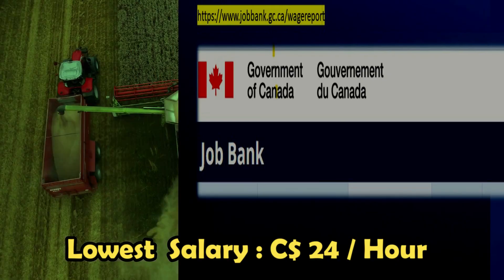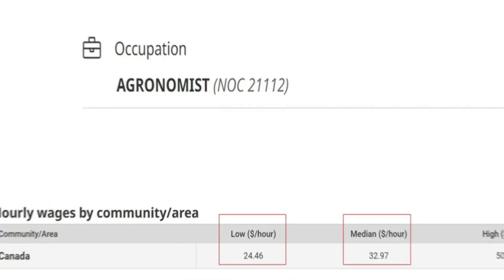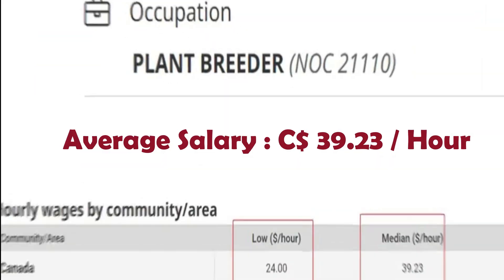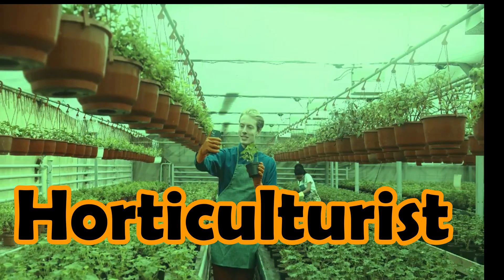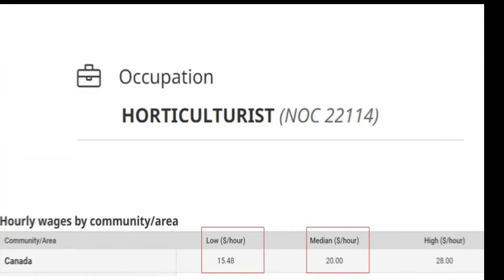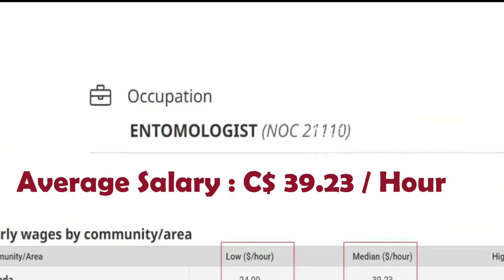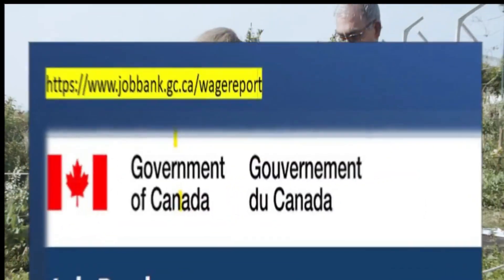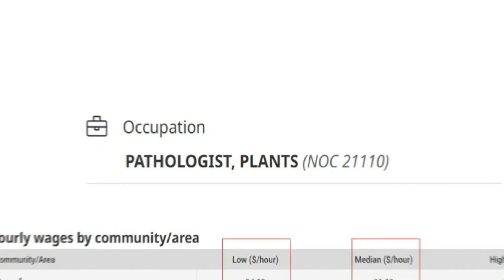Agriculture jobs in canada I Agriculture jobs Salaries in Canada I Canada Agriculture jobs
Agriculture jobs Salaries in Canada I Canada Agriculture jobs

The Main Point of the video is

1. Agriculture

2. Agricultural

3. Farming

4. Farming jobs

5. Agricultural jobs

6. Farming jobs in Canada

7. Agricultural jobs in Canada

8. farm work visa program

9. Canada farm work visa

10. how to apply for Canada farm work

11. Canada agricultural job salary

12, canada farm worker visa 2024

13. canada farm worker visa 2024 tamil

14. canada farm worker visa malayalam

Also, watch these topics on this
3. agriculture jobs in Canada

4. MSc agriculture jobs

5. top agriculture country in the world

6. Agriculture job salary

12. agriculture jobs salary in telugu

13. agriculture farming

10 .agriculture jobs salary in Canada

12. agriculture jobs salary in telugu

15. farm jobs in America

18 . agriculture jobs in USA ,

19. agriculture jobs in India ,

20. agriculture jobs in Canada,
21. agriculture jobs in Germany,

farming jobs in canada,

 agricultural jobs in canada,

 farm work visa program,

 canada farm work visa,

 canada agricultural job salary,

 canada farm worker visa 2024,

 canada farm worker visa 2024 tamil,

agriculture jobs in canada

canada agriculture jobs for indian

agriculture in canada

canada agriculture farming

canada agriculture jobs

canada farm worker salary

agriculture jobs

canada farming jobs for indian

agriculture jobs in canada telugu

agriculture job

canada agriculture

agriculture jobs in canada for indian

agriculture jobs in australia

agriculture jobs 2024

farm jobs in canada

farming in canada

msc agriculture jobs

agri jobs in canada

australia agriculture jobs

bsc agriculture job opportunities and salary

canada farming jobs telugu

canada farming work

how to apply agriculture jobs in canada

msc agriculture in canada

agriculture jobs in foreign countries

bsc agriculture jobs

canada agriculture job

canada agriculture work permit visa

canada farmer job

jobs in canada

agriculture in canada jobs

agriculture job vacancy

agriculture jobs in india

Agriculture Study: Top 10 agricultural universities in the world I top 10 agriculture university

AGRICULTURAL MASTERS IN GERMANY | UNIVERSITIES AND OPPORTUNITIES| FREE EDUCATION| CAREERS IN AGRI

Best Countries To Study Agriculture
293

Agriculture study : Best Countries To Study Agriculture Abroad With Part Time Job

Top 5 Agricultural Universities,  Agricultural Universities,

Top Five Agriculture Universities and Courses in the UK I agriculture study abroad

Top 10 Countries With Highest / Best Agriculture job & Scholarship Opportunities

new zealand agriculture jobs

agriculture jobs in new zealand

agriculture in new zealand

Top 10 Agriculture Universities In World | Fees | World Ranking,

Agriculture study in Australia I Best agriculture universities in Australia I Agriculture abroad

Complete list of Agriculture Universities in the USA | The ultimate guide

Agriculture Study: Top 10 Agriculture Universities in Asia

Agriculture Study: 5 Paid Agriculture Internship Abroad | Organic farming Internships

Agriculture Study : Cheapest Agriculture Universities in Canada I Agriculture Colleges in Canada

Agriculture Jobs In Australia I Most Demanding Agricultural Jobs in Australia I Australia farming

Cheapest Agriculture Universities in USA |

Agriculture Study: Agriculture Study in Canada I Agriculture Universities in Canada

Most demanded Agriculture jobs in UK I Agricultural jobs in UK I Agriculture in Farming UK

Agriculture Study USA I Cheapest Agriculture Universities in USA I Agriculture Colleges USA I USDA

TOP 10 CAREERS IN AGRICULTURE

Agriculture Jobs in UAE I Agriculture Jobs Search in Dubai I Top Agriculture Companies in UAE

Agriculture jobs : Top Highest Salary Paying Countries For Agriculture | Farm Jobs

Top Agriculture Universities in Canada | Agricultural Universities in Canada 2024

Agriculture Diploma Course After 10 I Best Diploma In Agriculture 2024

Agricultural Economics Jobs Careers I Agricultural Economics Job Salary I Bsc Agriculture Economics

Top 10 Universities in Europe For MS in Agribusiness New Ranking

Study In Finland: Course Duration, Intakes, Tuition Fees, Top Universities, & Scholarships

Top 10 Computer Science Universities in USA | US Best University I Study in USA

Agriculture Study : Cheapest Agricultural Universities in Australia I Australia Agriculture

JOBS IN AGRICULTURE - Find agricultural companies in the Netherlands

Agriculture study in canada I Agriculture course in canada I Study in Canada